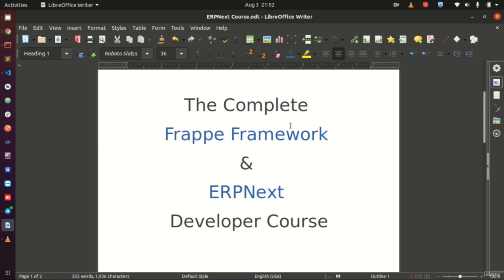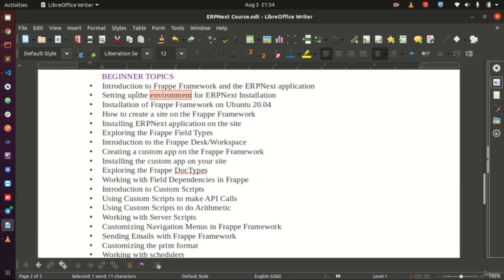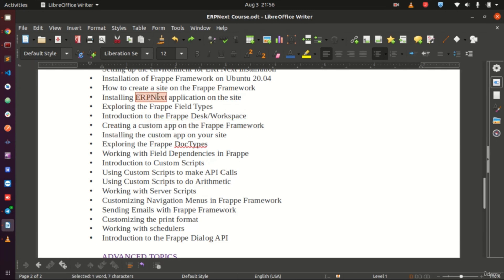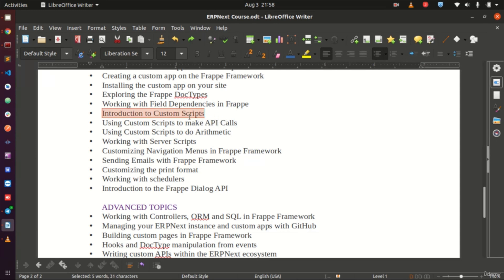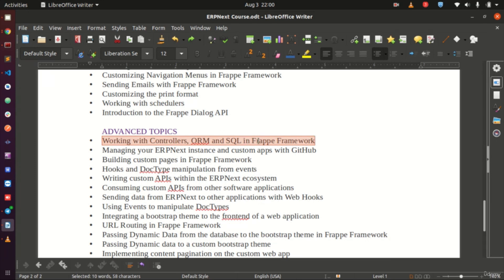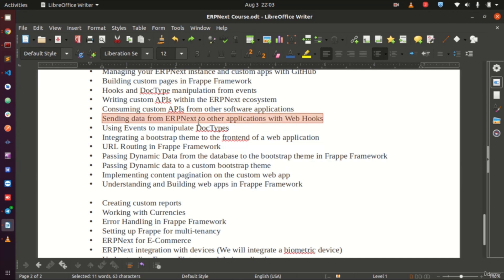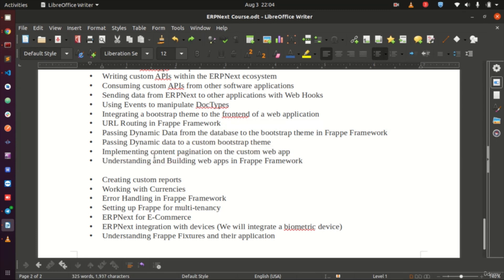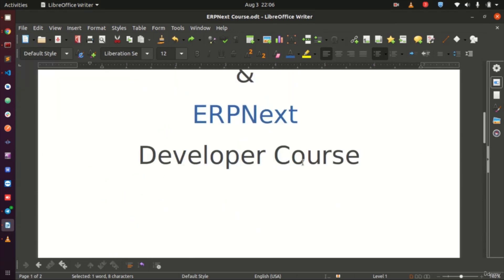6- "The Complete Frappe Framework and ERPNext Developer Course: An Introduction"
This introductory course serves as the gateway to mastering the Frappe Framework and ERPNext development. You’ll learn the fundamental concepts and tools required to build and customize applications within ERPNext. This course is ideal for both beginners and experienced developers who wish to enhance their skills in developing powerful, user-friendly applications using the Frappe Framework.